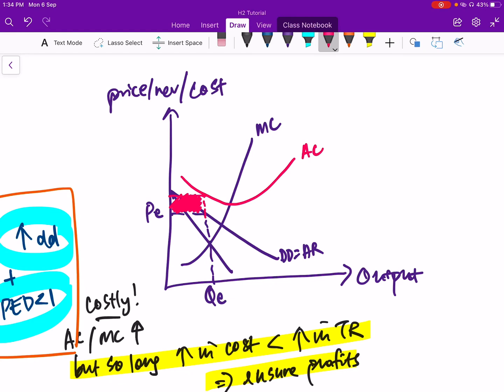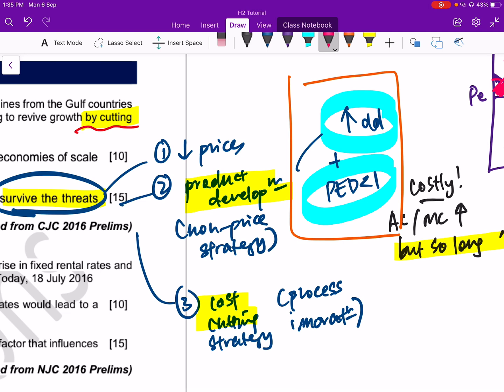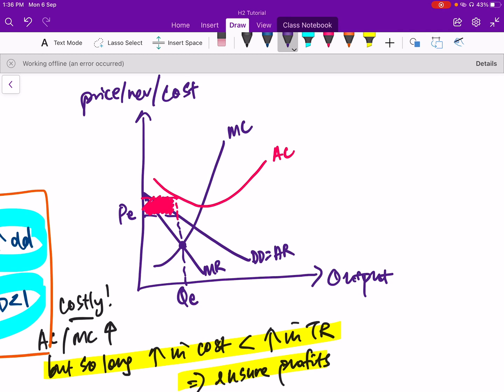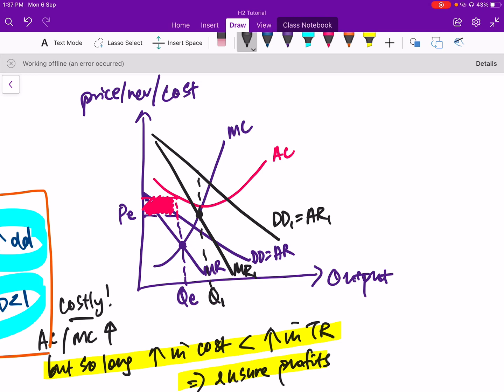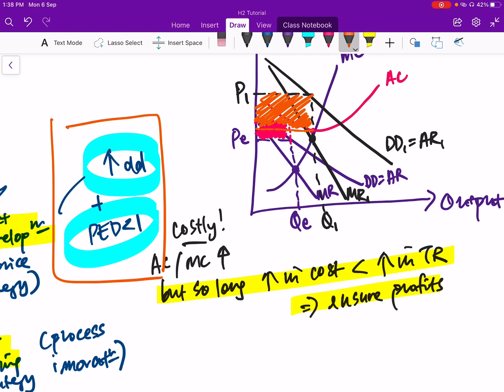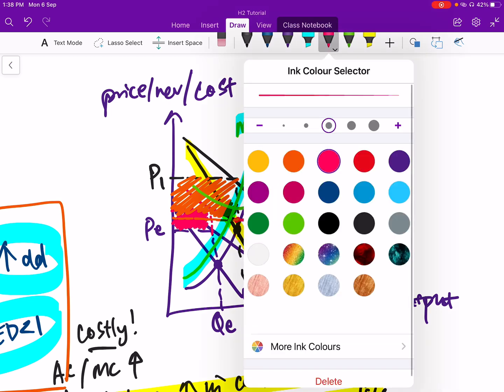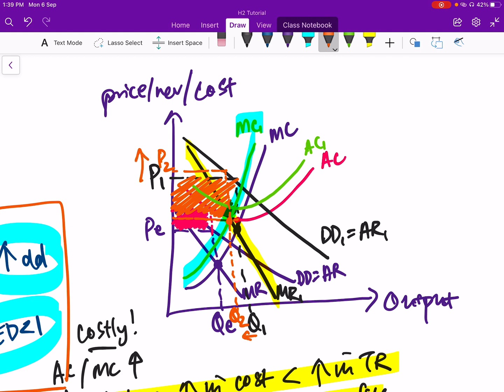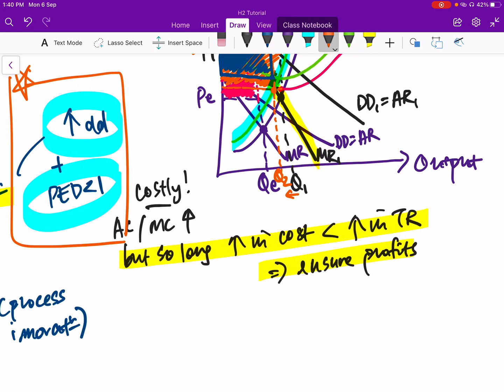Diagram Part 1